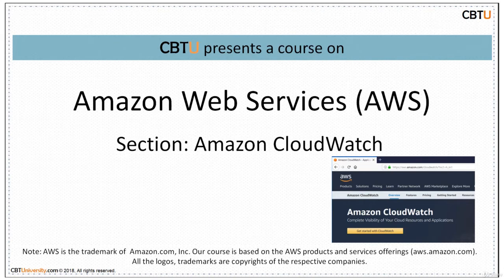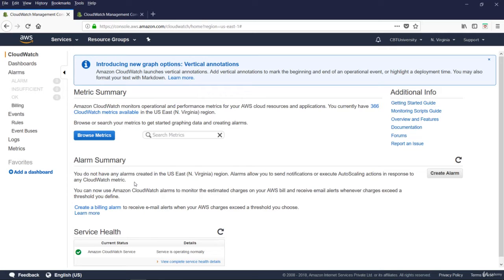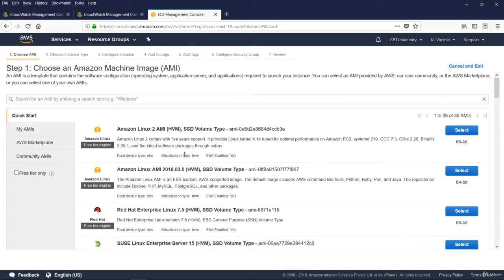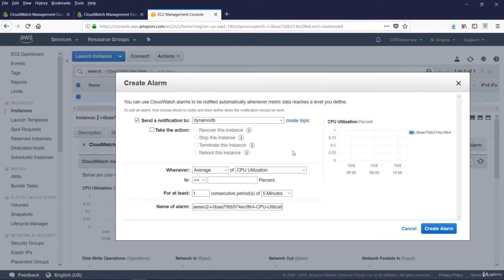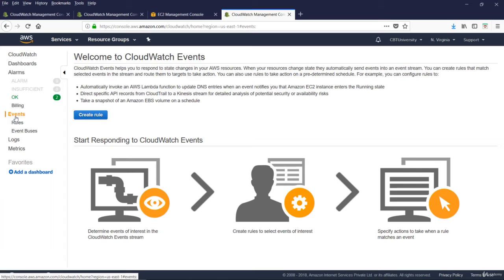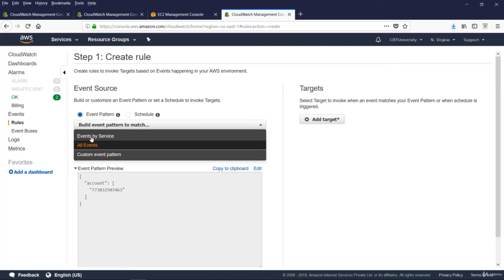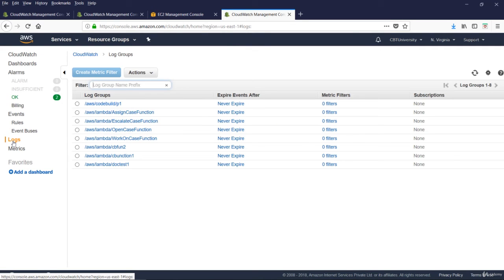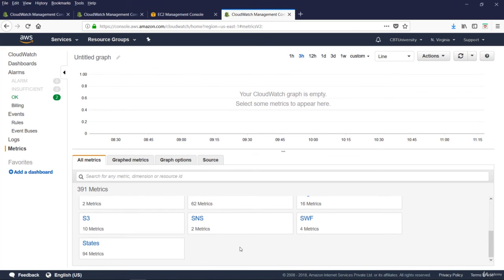27. Amazon CloudWatch Monitoring and Management Service